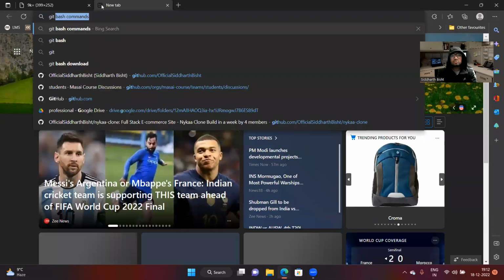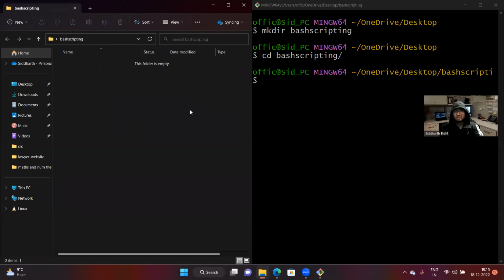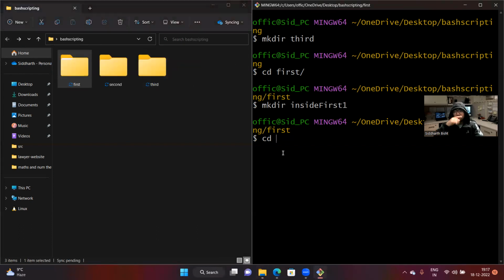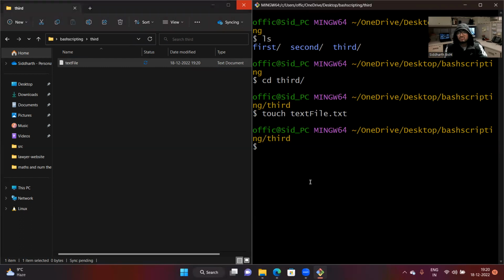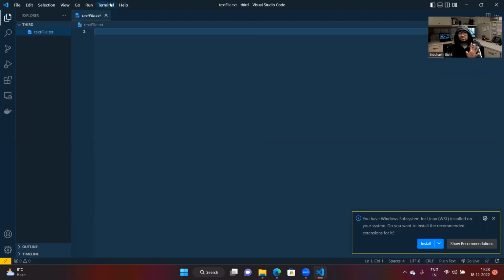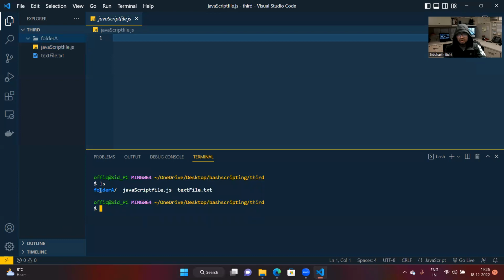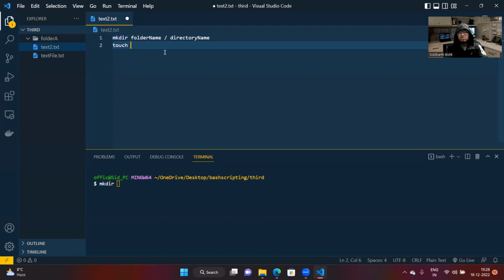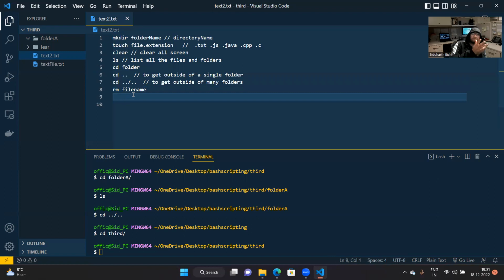Git Bash | Basic Linux Command In Windows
Want to use Linux commands on your Windows machine? Git Bash is a great tool that allows you to run essential Linux commands right on your Windows environment. In this tutorial, we’ll guide you through the basics of Git Bash, how to install it, and how to use common Linux commands like ls, cd, mkdir, and more!

🌟 In this video, you will learn:

What Git Bash is and why you should use it
How to install Git Bash on Windows
Basic Linux commands and how they work in Git Bash
Whether you’re a beginner or looking to refresh your skills, this tutorial will help you get started with Git Bash and introduce you to the power of Linux commands in a Windows environment.